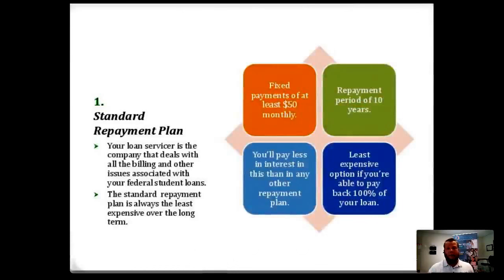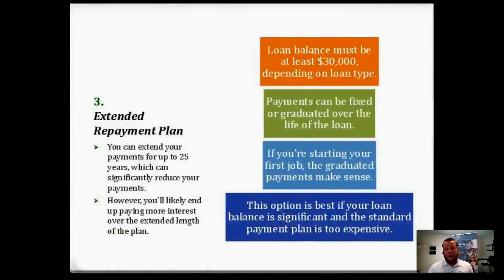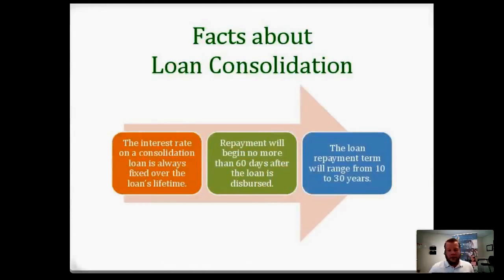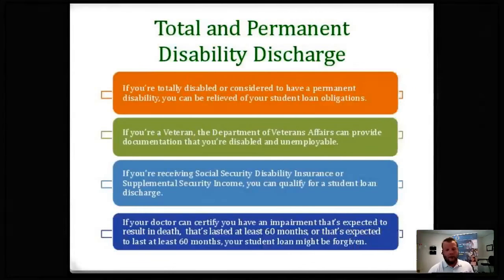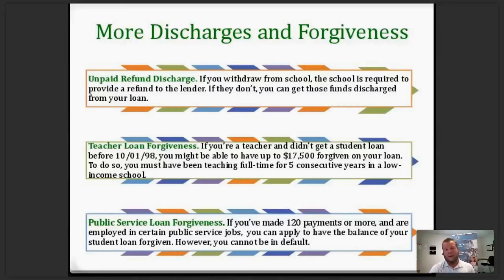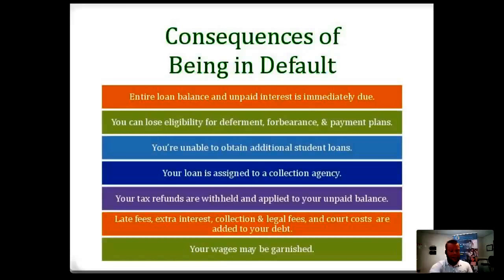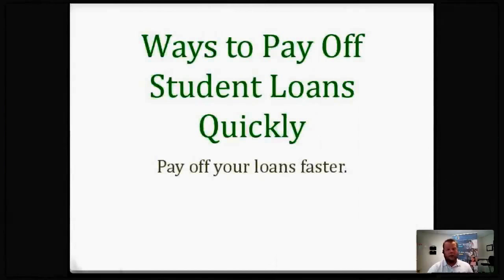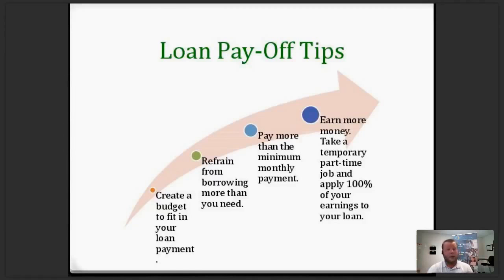The Credilife Guide to Student Loan Repayment Options